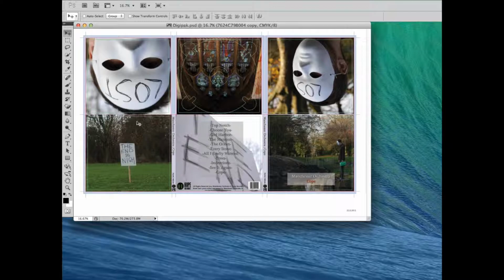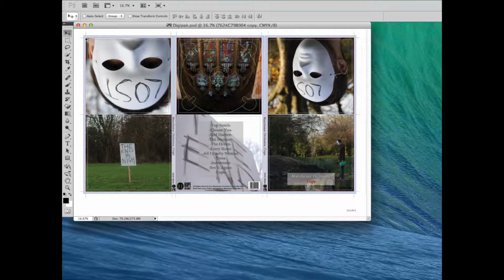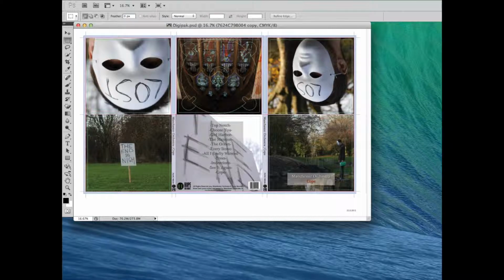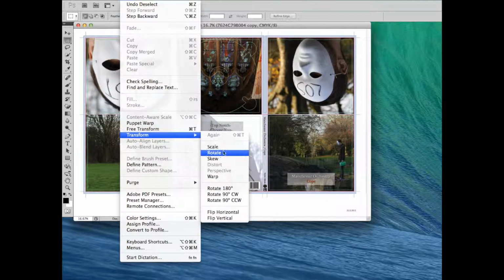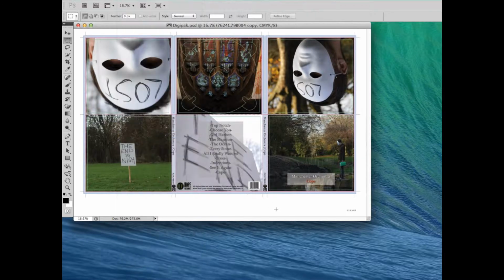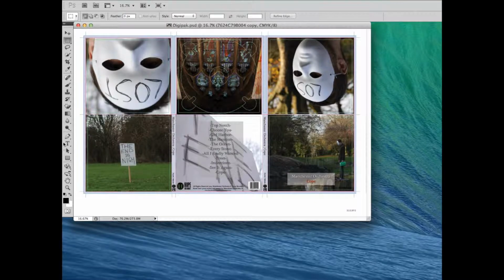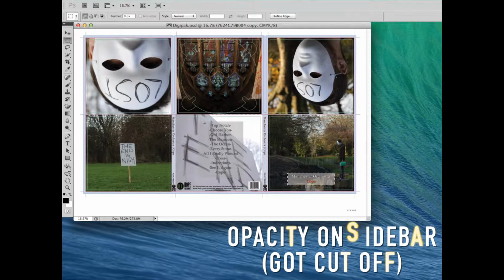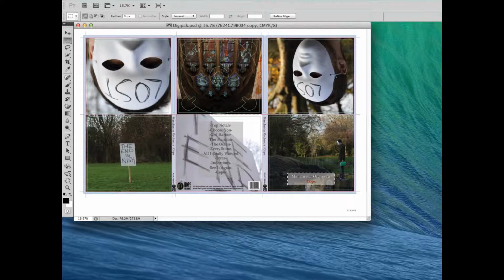Screen Cast 1 (Photoshop)